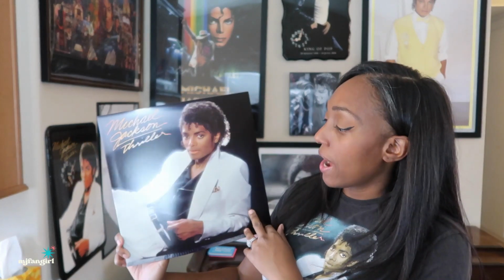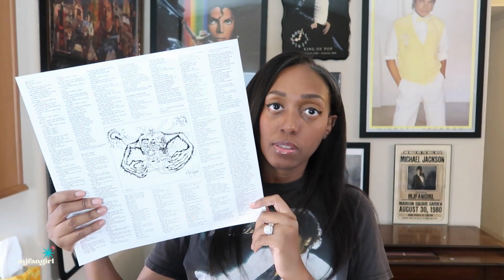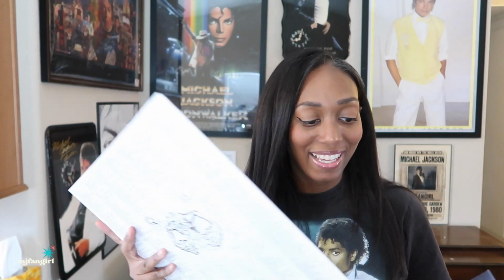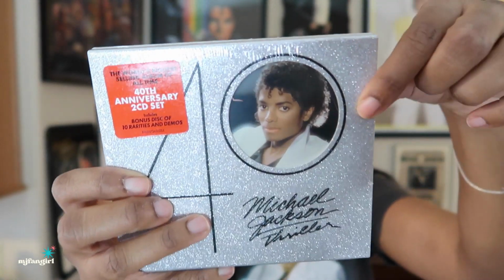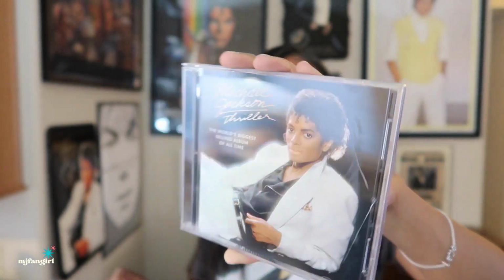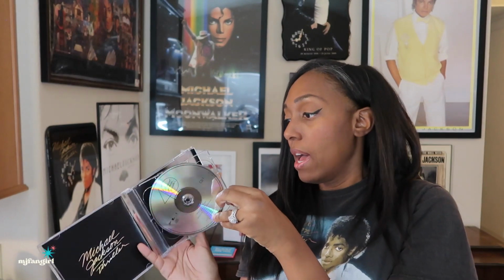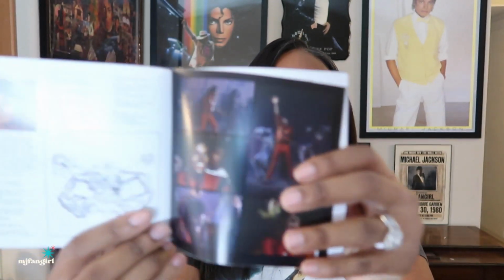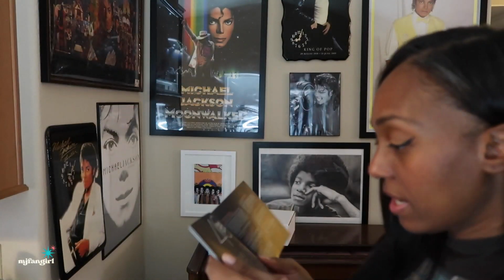UNBOX MICHAEL JACKSON'S THRILLER 40 WITH ME! - First Reaction & Chat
Unbox Michael Jackson THRILLER 40 with me! In this video we see the Michael Jackson Thriller 40 CD and Target Exclusive Vinyl. Thriller 40 contains the original tracks as well as demos and rare tracks from the Thriller sessions. Songs on this collection include previous Michael Jackson leaked rare songs like STARLIGHT, The Toy and She’s Trouble.

// WHAT I USE TO FILM (full list on amazon link above)
Main Camera
Vlog Camera

MICHAEL JACKSON, Michael Jackson fan, Michael Jackson fandom, mjfangirl, Billie Jean, Smooth Criminal, Michael Jackson reaction, reaction video,